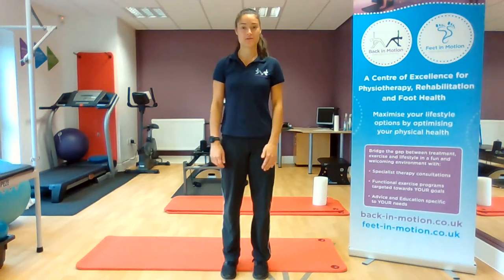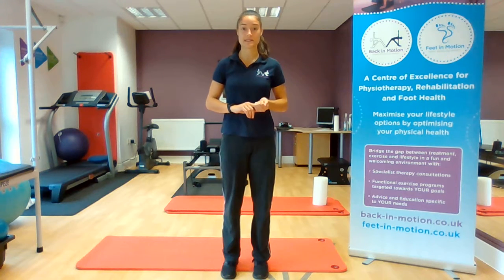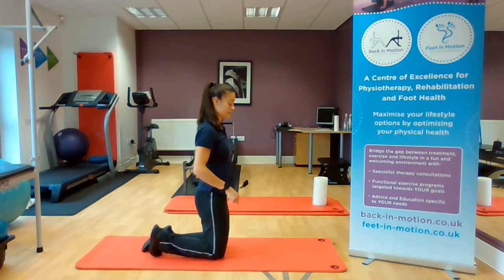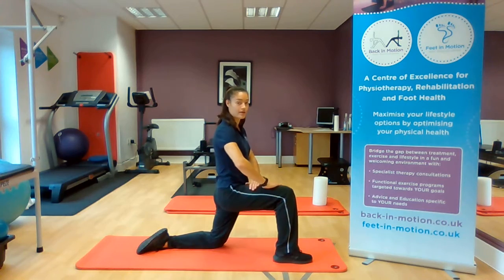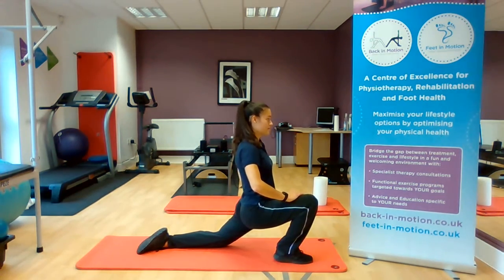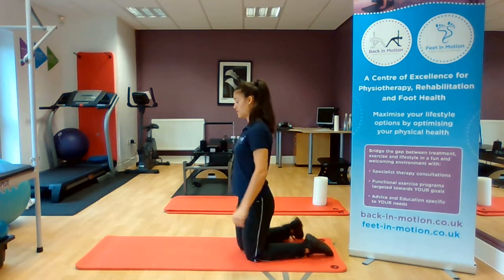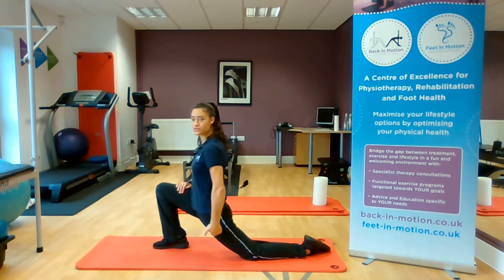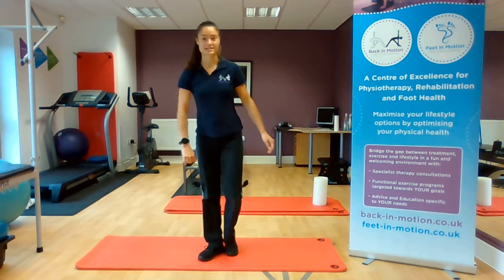Massage Series : Exercise 5 : Hip Stretch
Tight hip muscles can pull your pelvis into a tilted position and create additional postural strain on your back. Managing your hip muscle length, at the front of your hip will assist in reducing strain and be an additional benefit to a massage therapists treatment for back pain, explains Hannah Shaw, Chartered Physiotherapist @ Back in Motion.